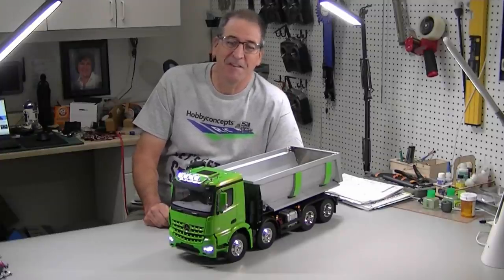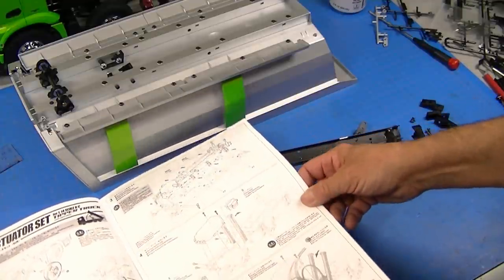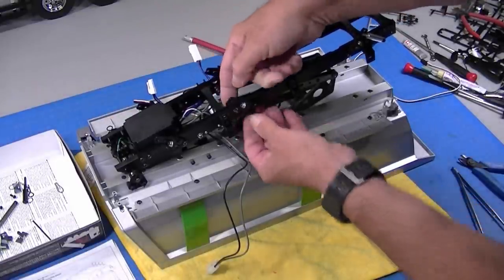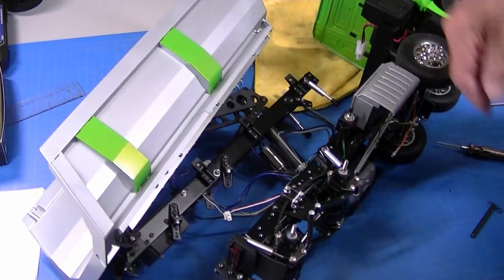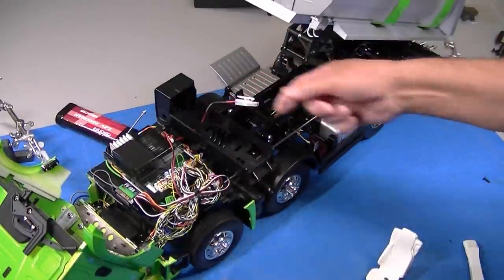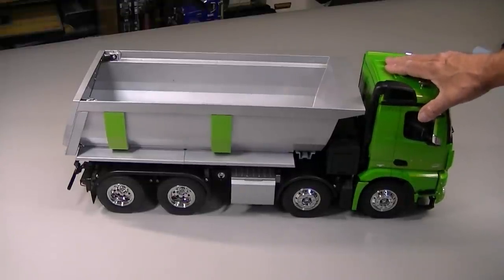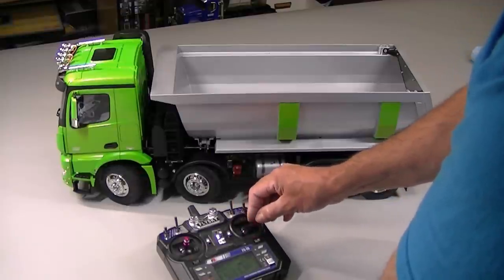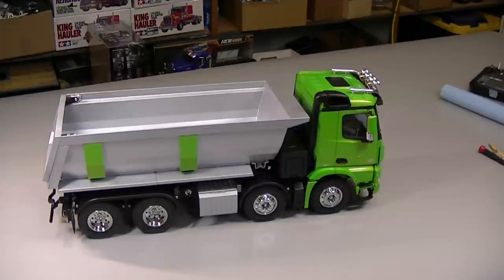Tamiya Arocs 4151 8x4 Tipper Truck Build - Part 2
Part 1 build of the all new Tamiya 1/14 Arocs 8x4 Tipper Truck.  In this part I will focus on the dump bed, tipper mechanism and final details.